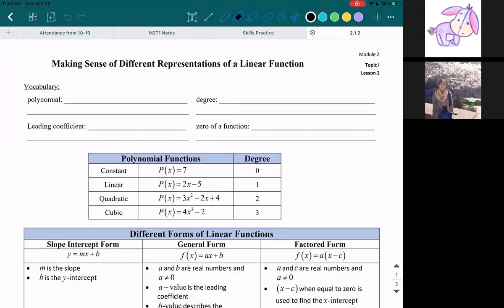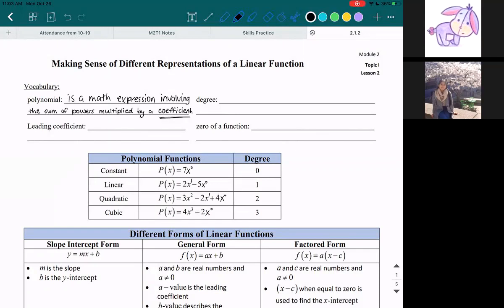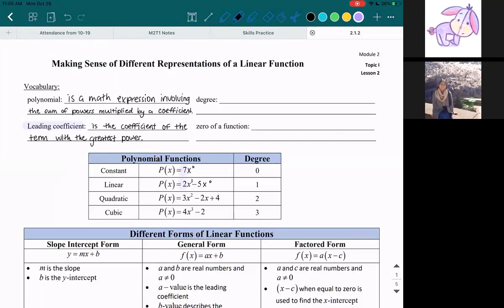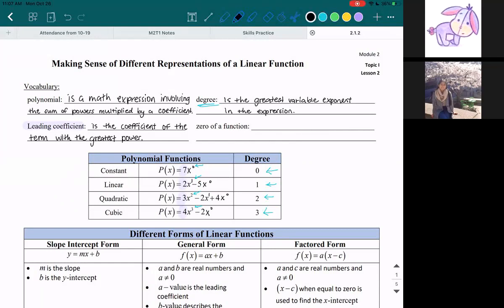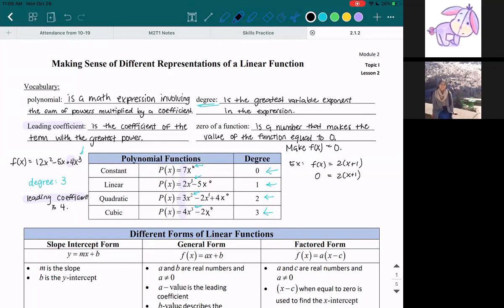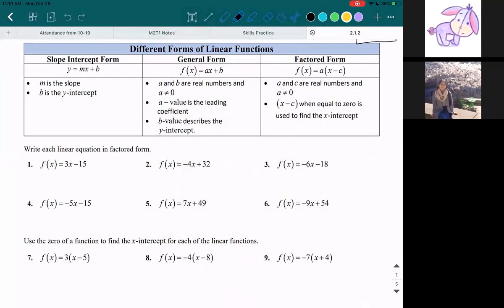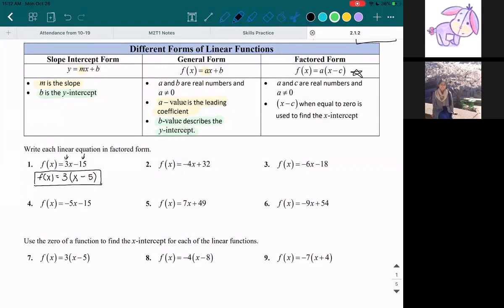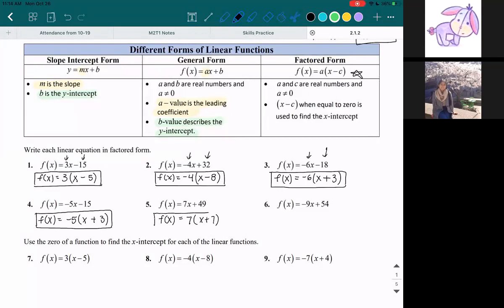2.1.2a Writing Linear Equations in Factored Form